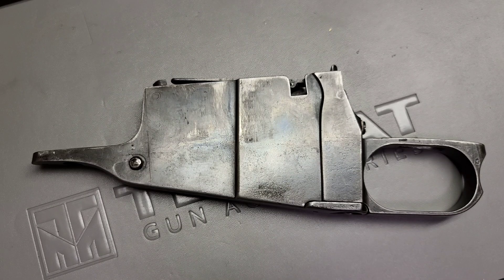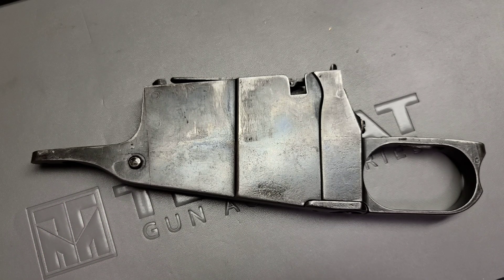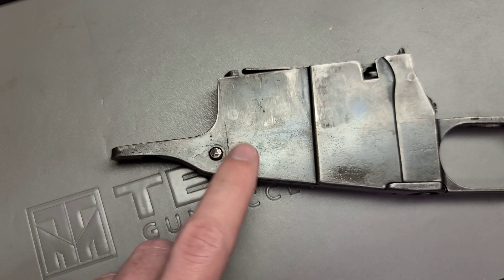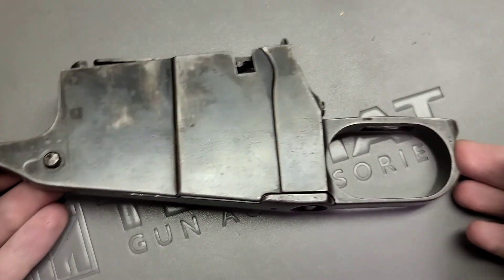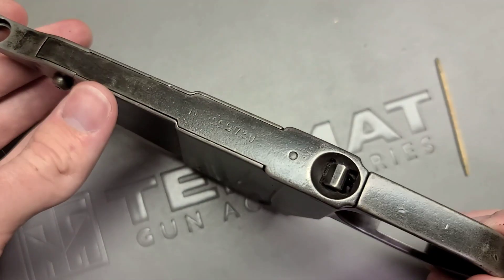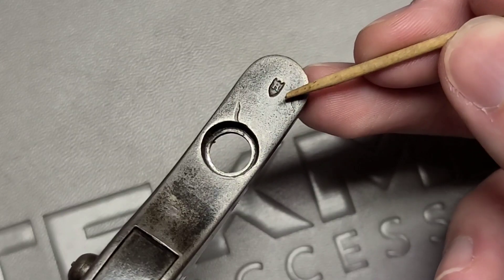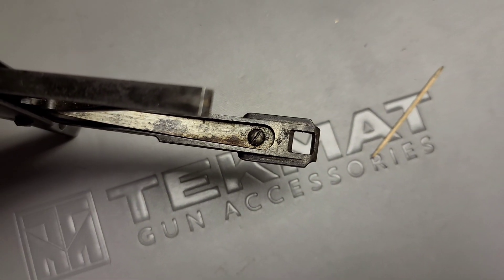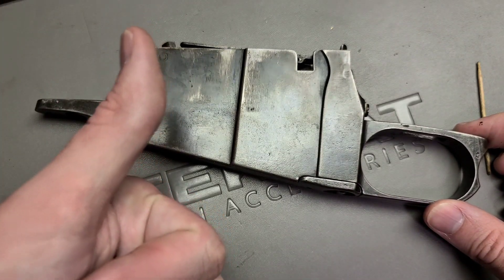Examining an 1894 Chatellerault Mosin magazine